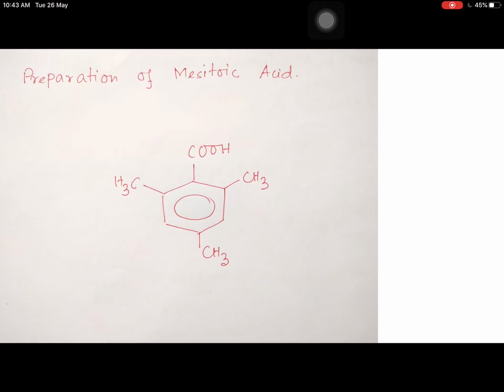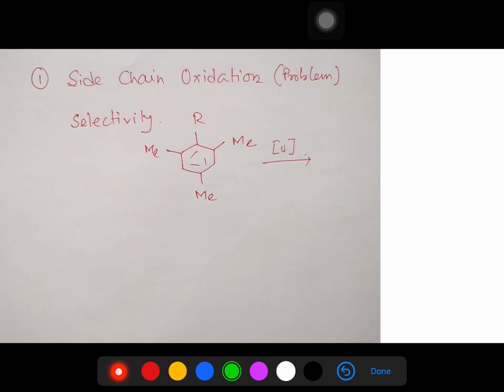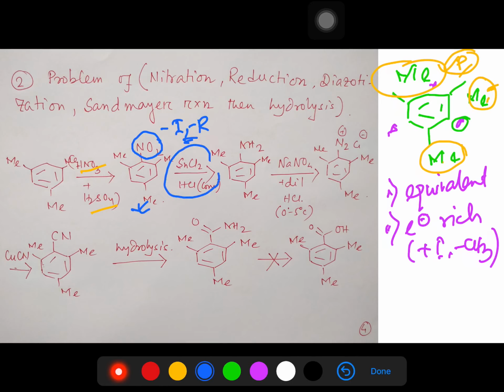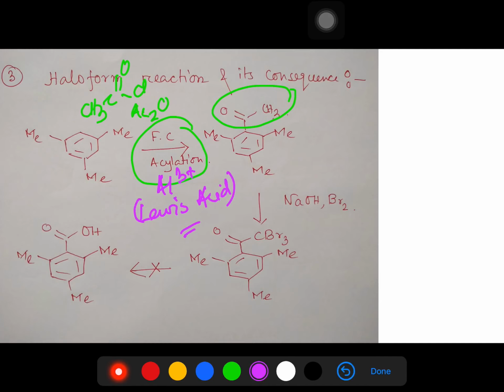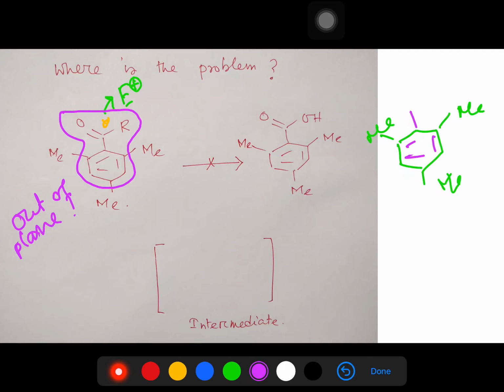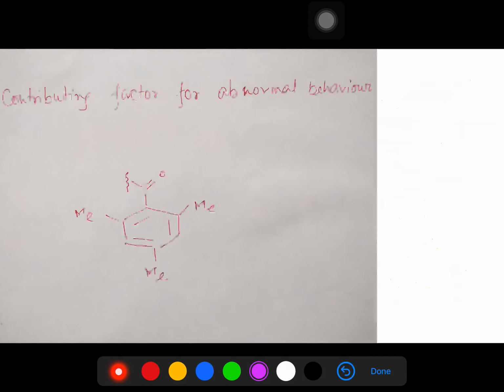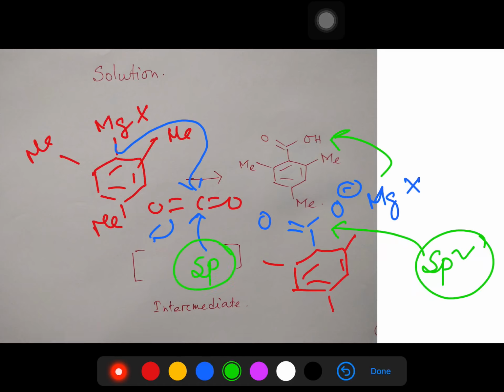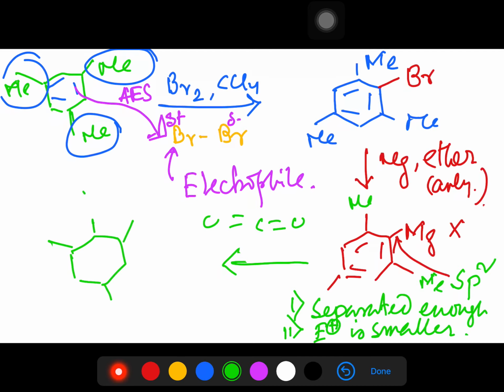Strategy for preparation of Mesitoic acid (part 2): Difficulties and its solution with the mechanism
In this lecture, I have discussed the methodology of the preparation of Mesitoic acid. Here, I have discussed in details about the success and failure of different methodologies for this synthesis with logical justification. I believe, such kinds of chemistry is very interesting for the learners and lots of multiple-choice questions (MCQ) could be prepared from this concept. I have also uploaded some related videos to this topic. Audiences are requested to watch them for better understanding. All the best.

For "MCQ about Diazomethane and acid: For exams like BS-MS, IIT-JEE, NEET, IIT-JAM, CSIR-NET, GATE etc." please click on the link "

For "MCQ about comparison of acidity: For exams like BS-MS, IIT-JEE, NEET, IIT-JAM, CSIR-NET, B.Sc, M.Sc." please click on the link "

For "MCQ about Mesitylene system: For the exams like BS-MS, IIT-JAM, CSIR-NET, GATE, BARC, B.Sc, M.Sc etc" please click on the link "

For "Burgi Dunitz Trajectory: Basic concept and application in Aldol-type condensation." please click on the link "

For "MCQ on borane and ethanol by Dr. Tanmoy Biswas (for IIT-JEE, NEET, BSMS, IIT-JAM, CSIR-NET, etc.)" please click on the link "